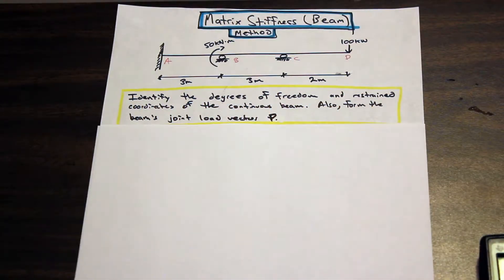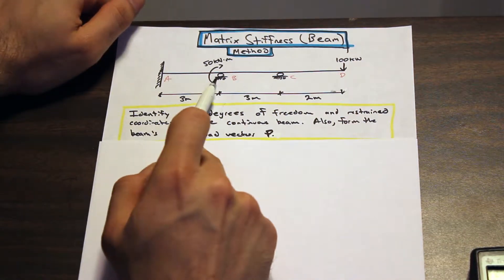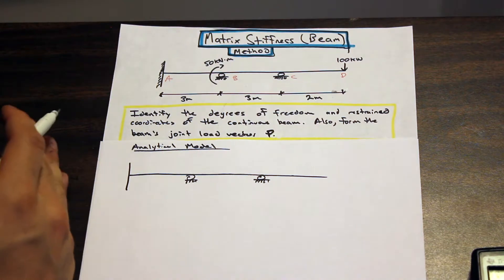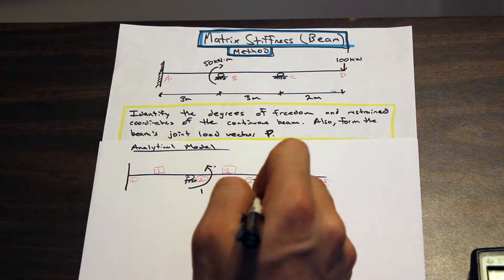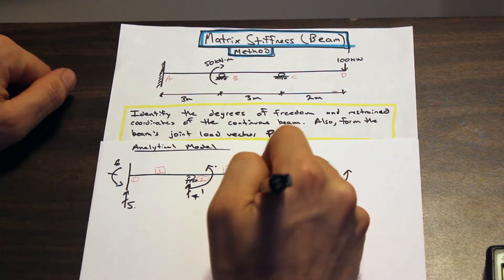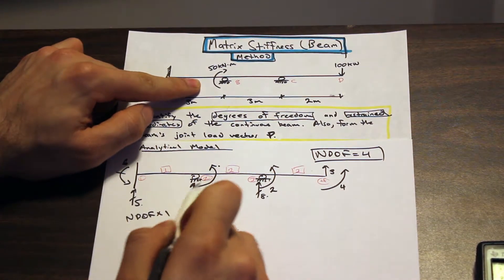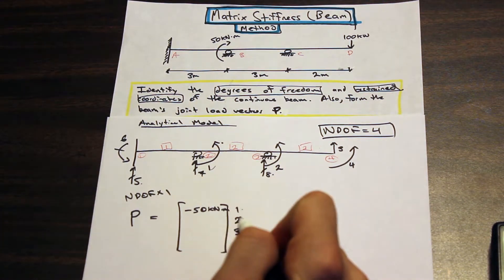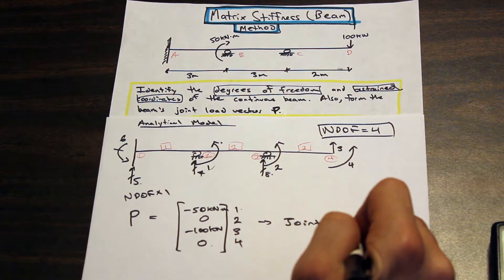How to Assemble the Analytical Model and the Joint Load Vector - Matrix Stiffness Analysis of Beams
How to assemble the analytical model and joint load vector of a beam, the starting point of the matrix stiffness method of evaluating structures.

Ends with a shortcut on how to make the question easier!

TimeStamp !